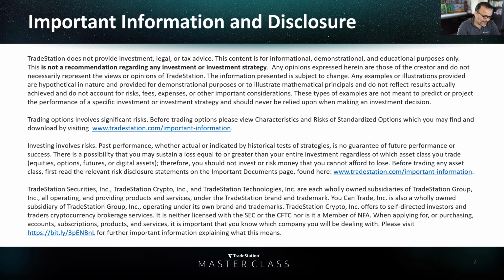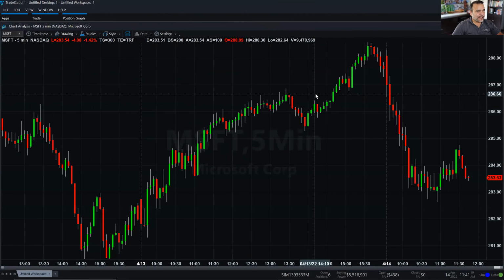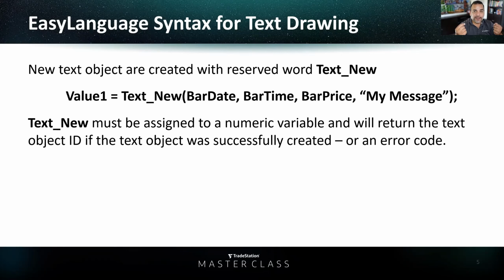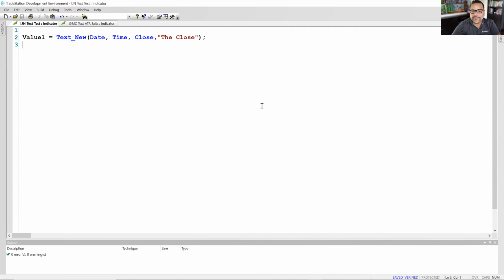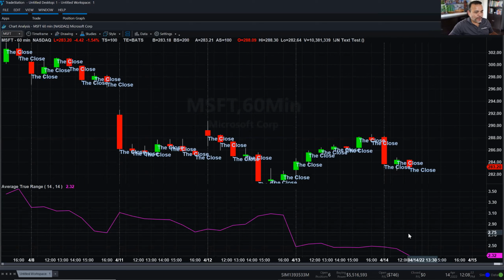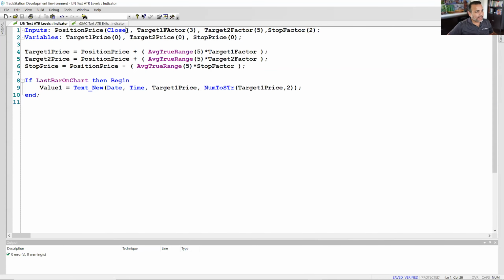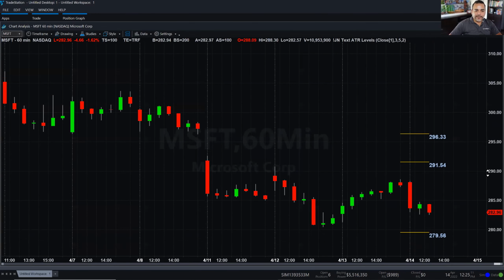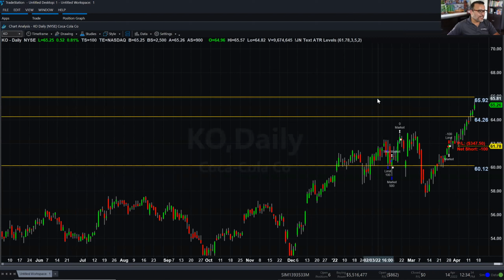Leveraging Easylanguage | Drawing Text on Charts